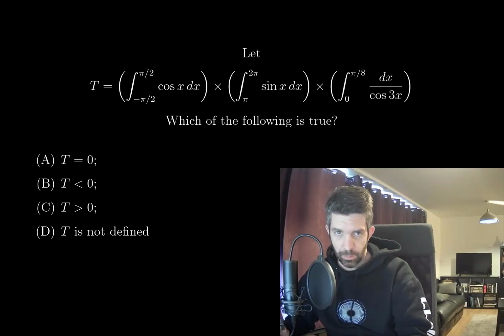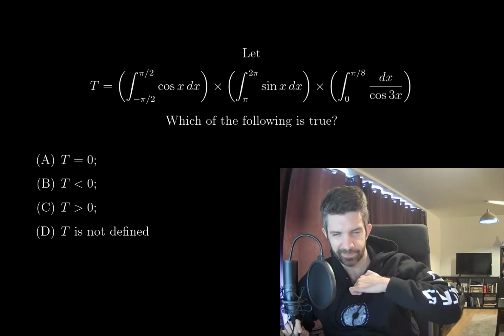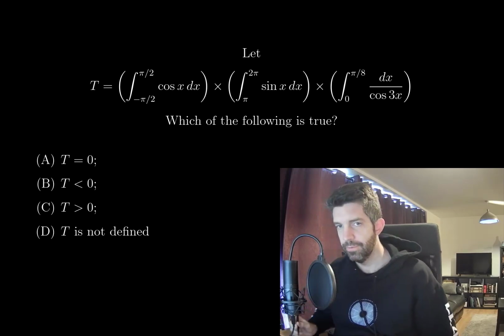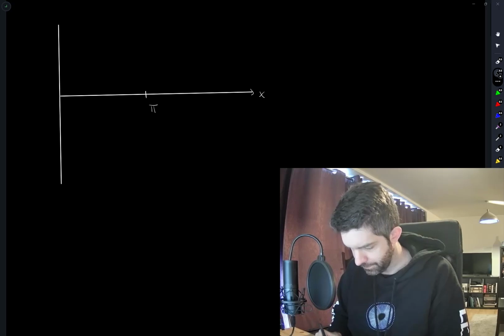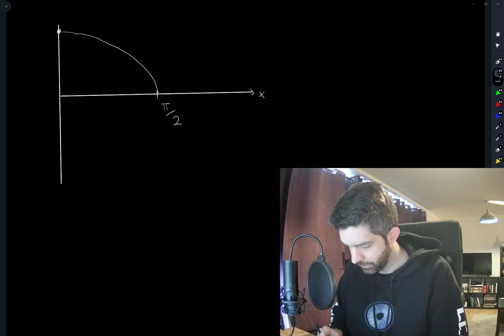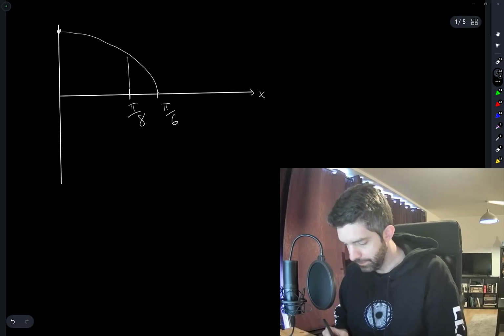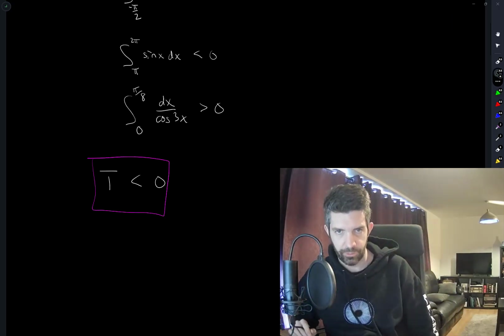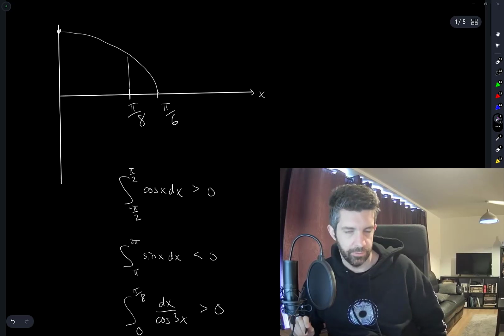Oxford Mathematics Admissions Test - Signs of integrals